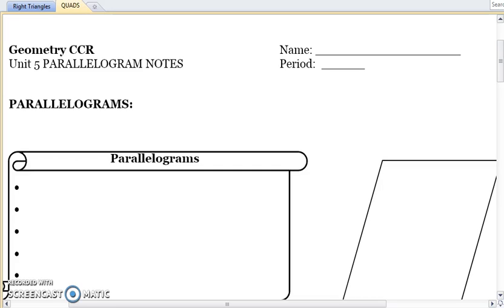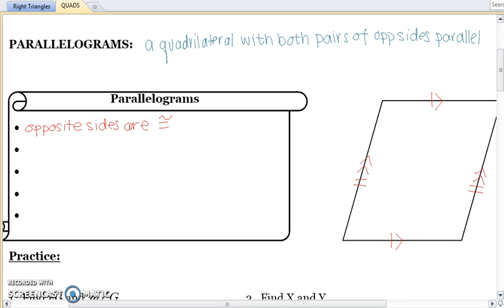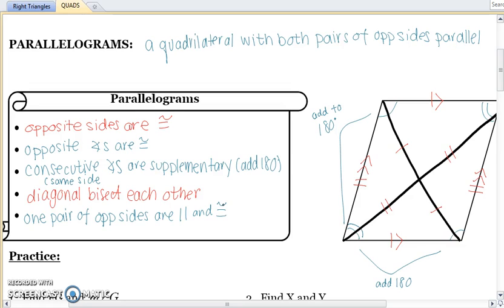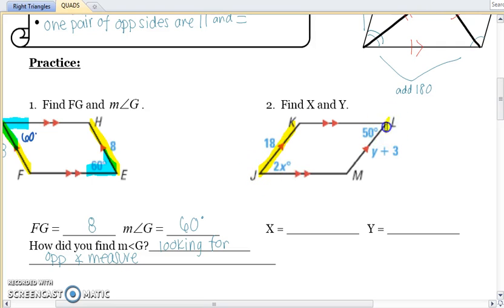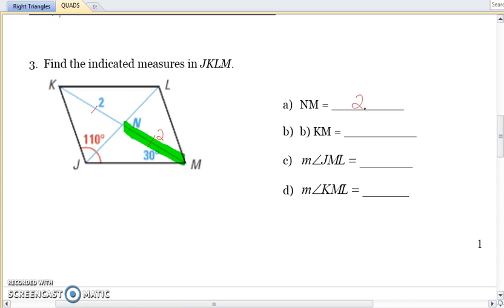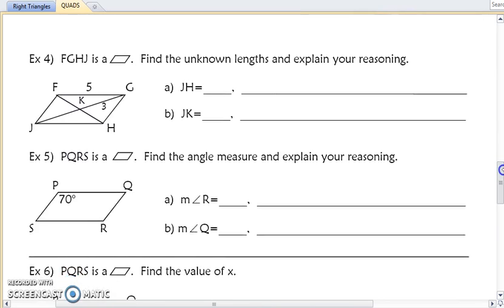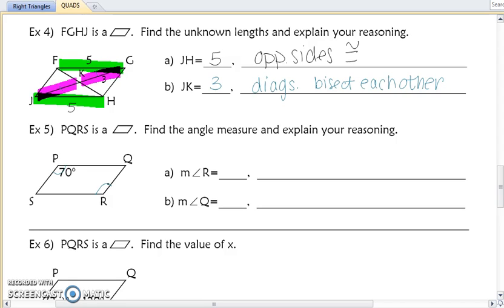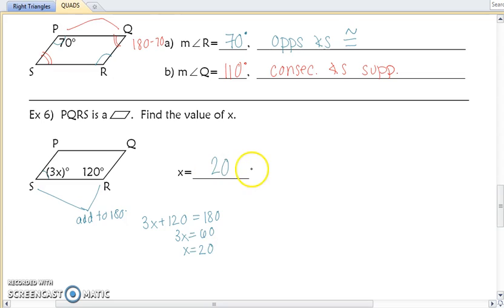NOTES Day 3 Parallelograms